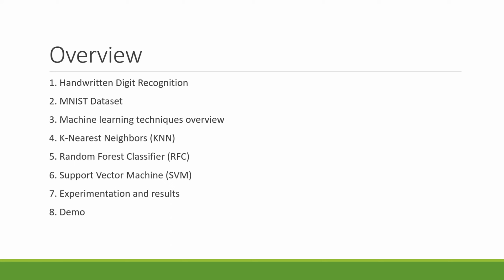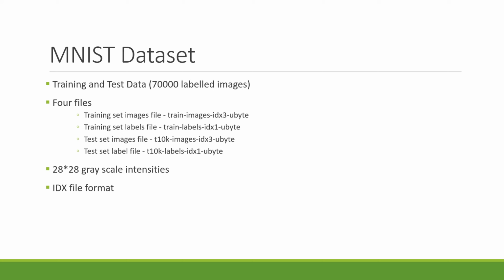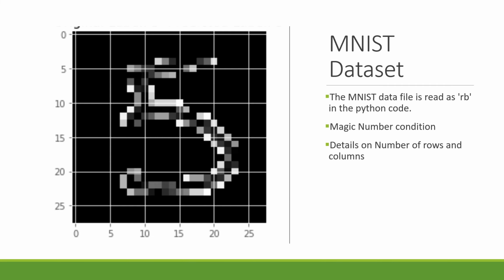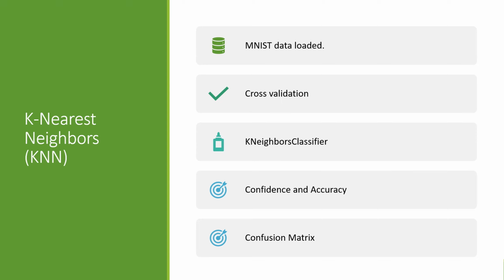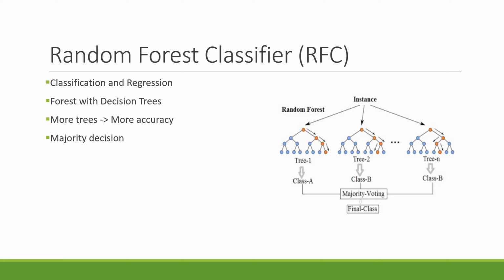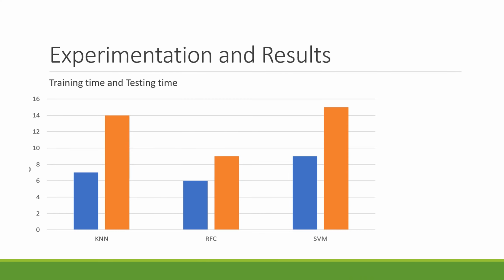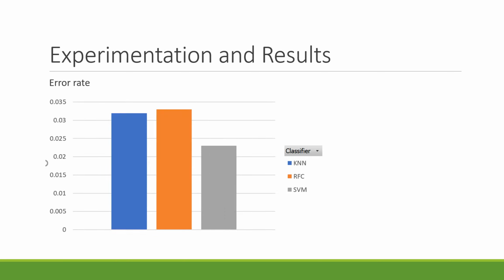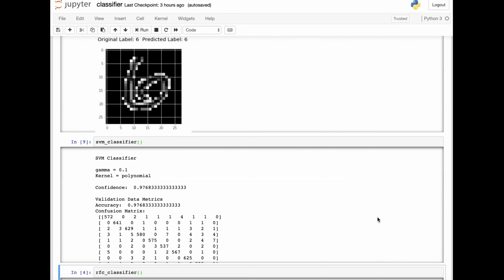Comparison of Various techniques on multiple parameters for Handwritten Digit Recognition